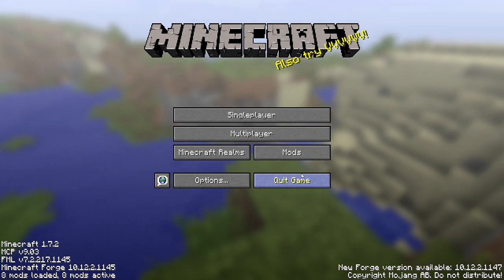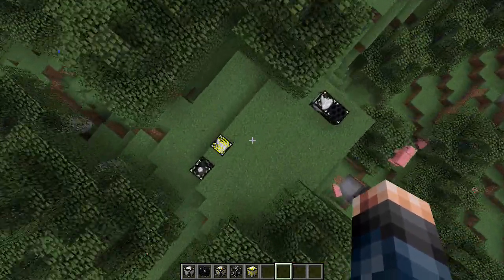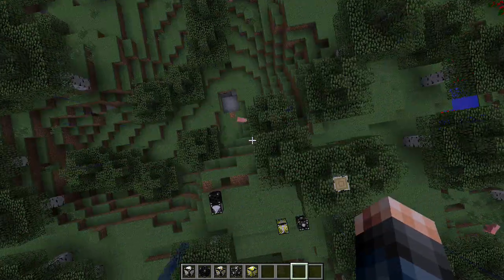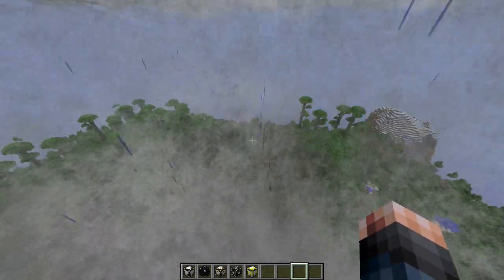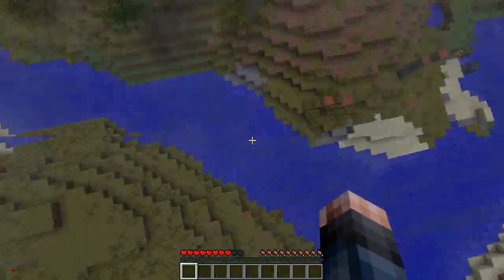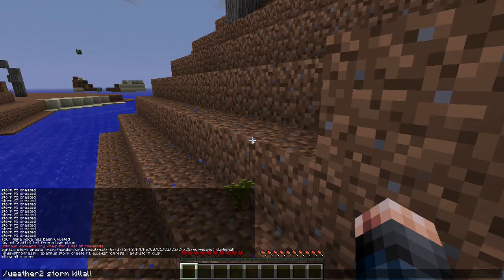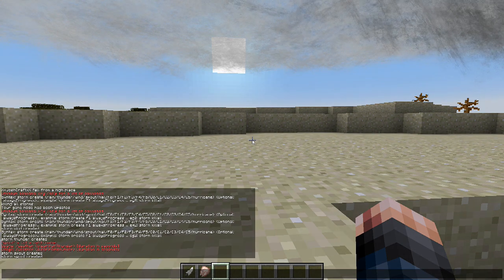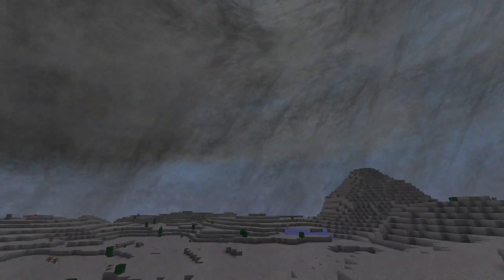Minecraft Mod! Weather mod! Hail, Wind, Spouts, Tornandos!